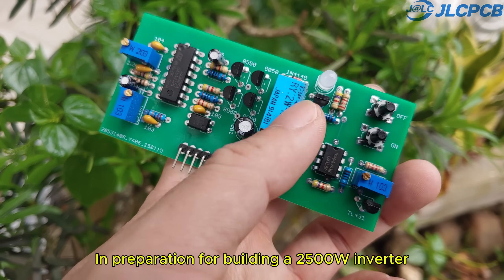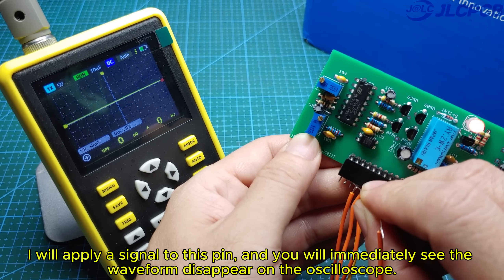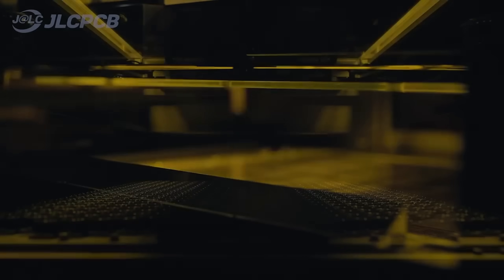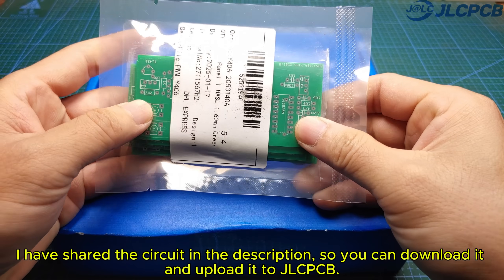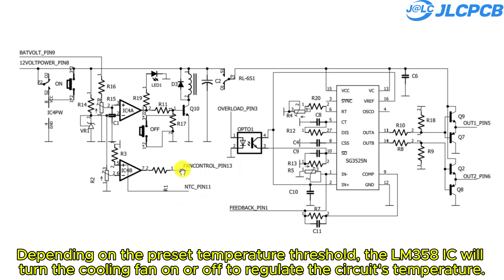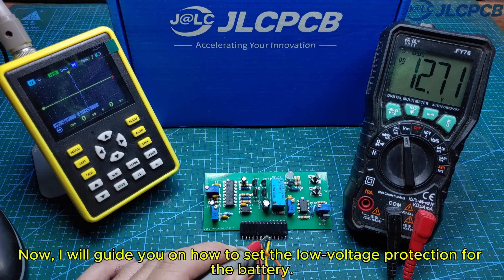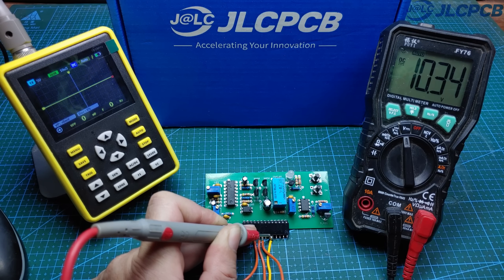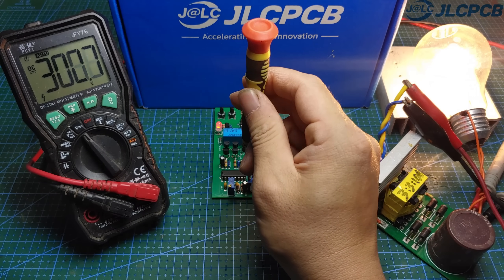2.5kW Inverter Driver – High Efficiency & Easy Integration! JLCPCB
►Hello friends, Today I will share with you 2 5kW Inverter Driver – High Efficiency & Easy Integration! JLCPCB
2 5kW Inverter Driver – High Efficiency & Easy Integration! JLCPCB